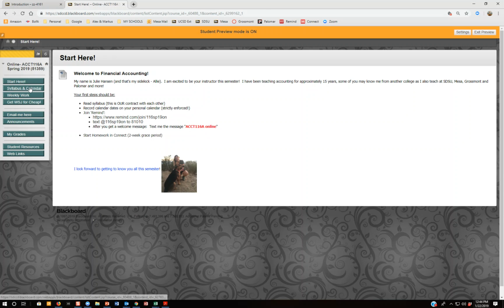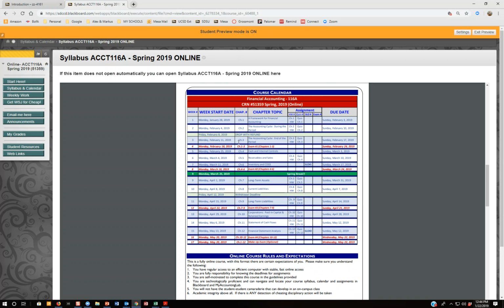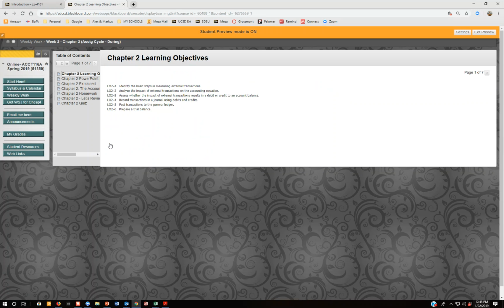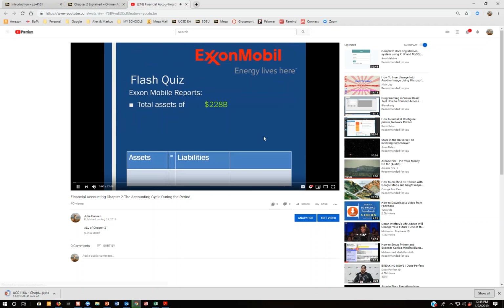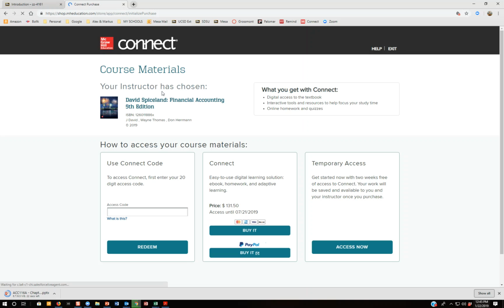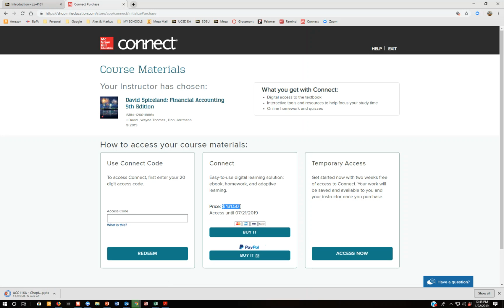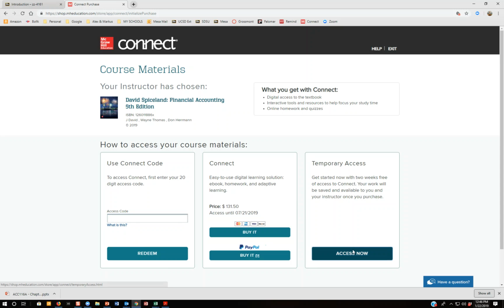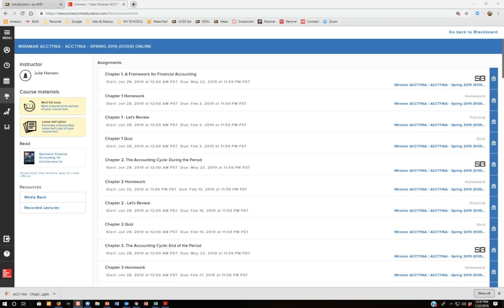ACC116A Sp19 Intro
Miramar Sp19 ACCT116A